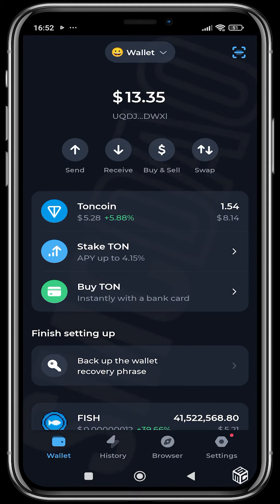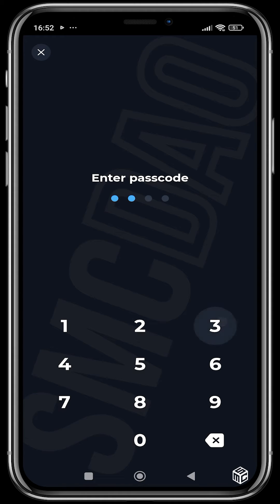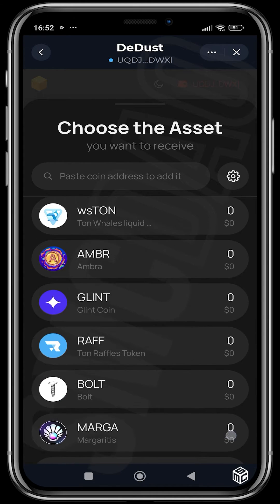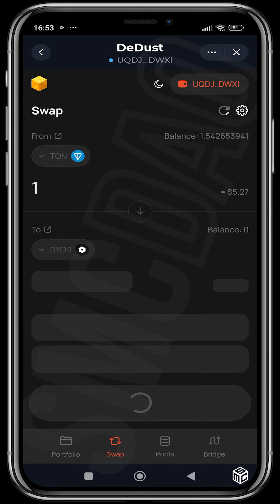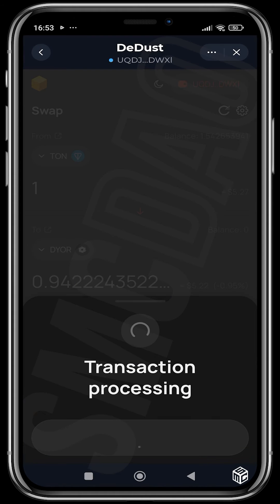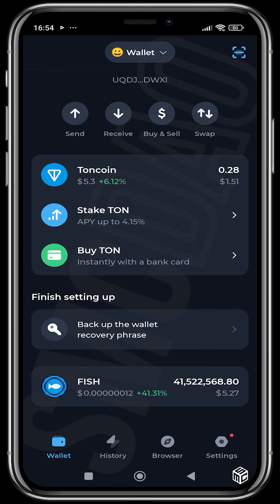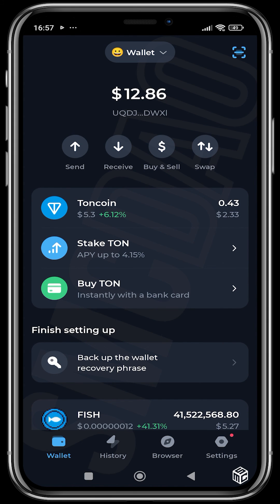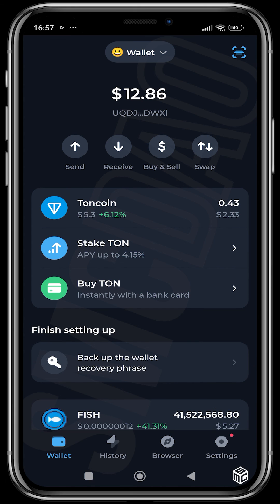How to Buy Ton Tokens using Dedust.io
Introduction to Dedust
(00:00 - 00:20) Introduction to the tutorial, explaining the purpose of the Dedust decentralized application within the Ton ecosystem for managing DeFi assets.

Accessing Dedust via Wallet Ton Keeper
(00:20 - 00:44) Guide on accessing Dust through the Wallet Ton Keeper, a continuation from a previous tutorial on swapping tokens.

Connecting the Wallet to Dedust
(00:44 - 00:58) Steps to connect the Wallet Ton Keeper to Dedust, including entering a passcode and enabling notifications for transactions.

Initiating a Token Swap
(00:58 - 01:09) Process of choosing tokens to swap, with a demonstration of swapping TON for another project's token within the decentralized exchange.

Executing the Swap
(01:09 - 01:52) Detailed walkthrough of selecting a project token (chosen as "DYOR" for the demonstration), confirming the swap amount, and finalizing the transaction with a passcode.

Confirming Transaction Success
(01:52 - 02:18) Checking the wallet to ensure the transaction's completion and the departure of funds from the account.

Result and Project Performance Overview
(02:18 - 02:51) Observation of the token ("DYOR") appearing in the wallet and a brief discussion on the bullish trends of various projects within the Ton ecosystem.

(02:47 - 02:51) Final thoughts encouraging viewers to explore token trading on the Ton blockchain, with a reminder to like, subscribe, and stay tuned for more tutorials.